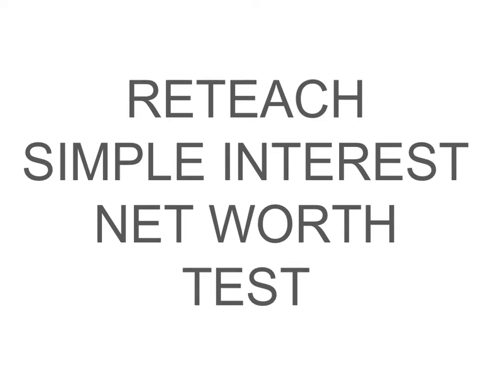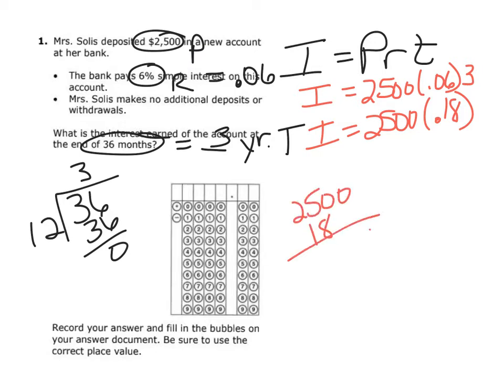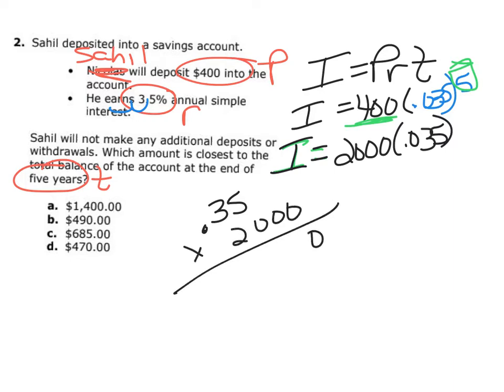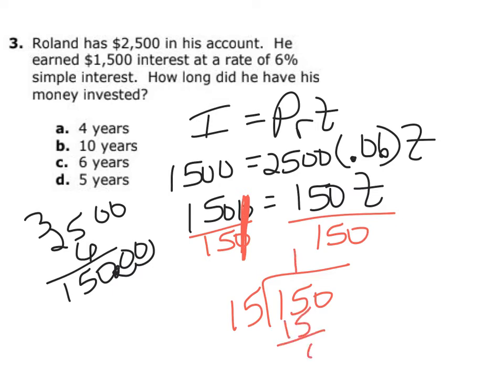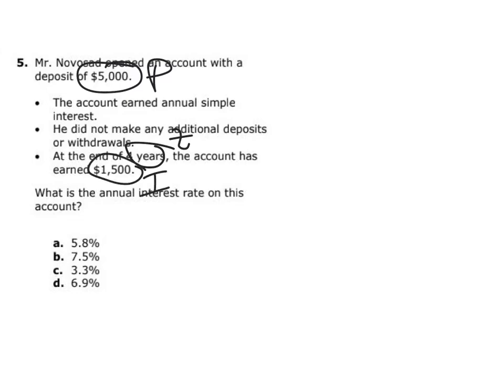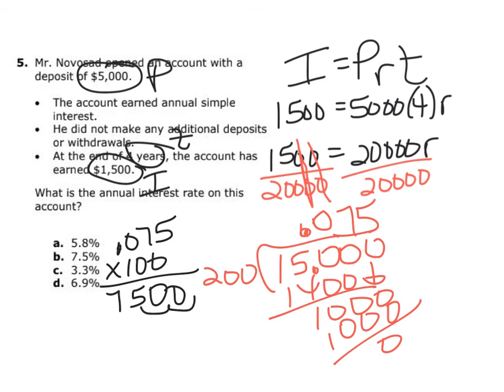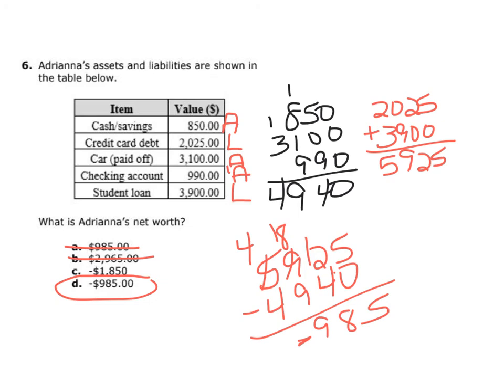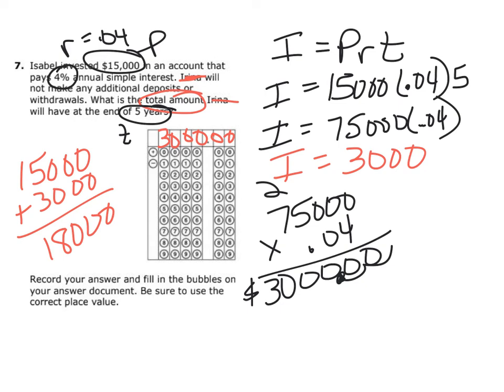Reteach Simple interest Net Worth